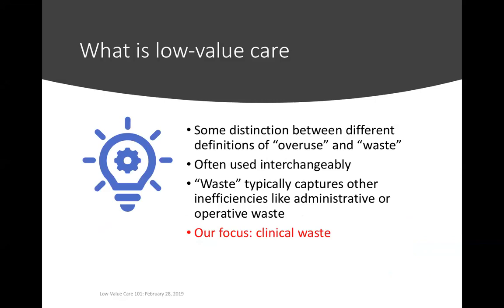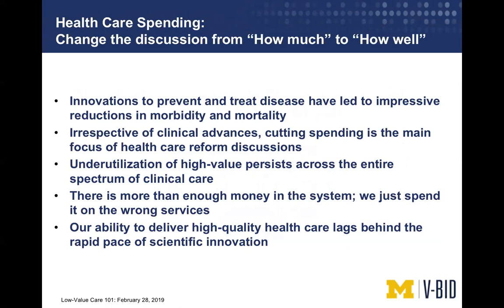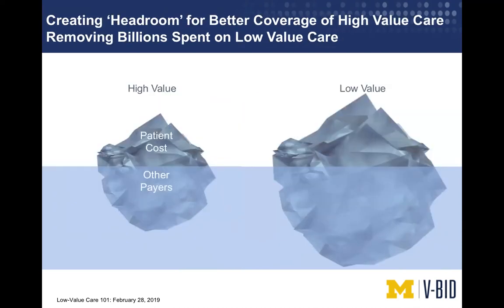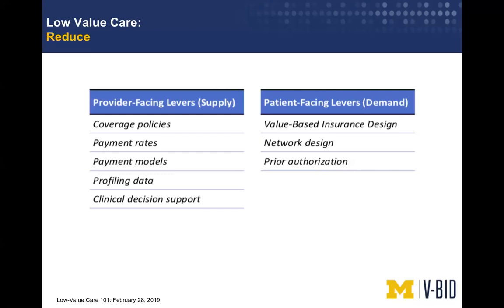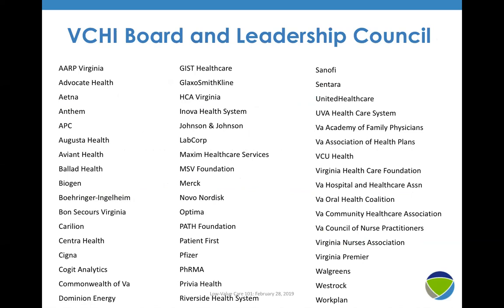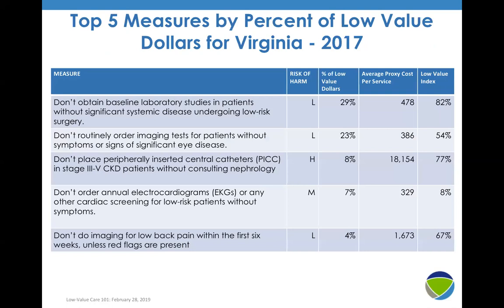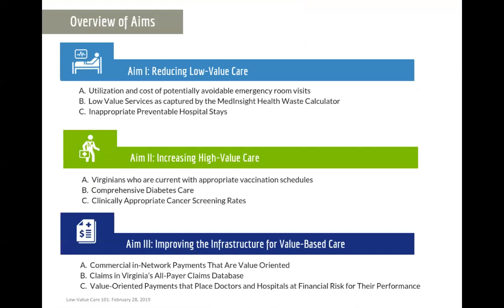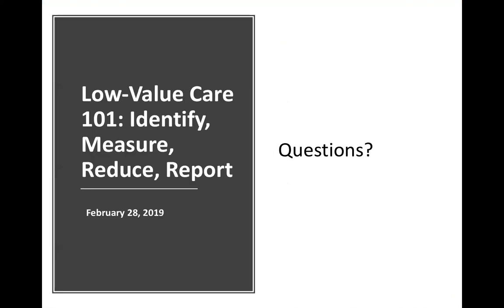Webinar: Low-Value Care 101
February 2019 - Dr. Mark Fendrick, Director of the Center for Value-Based Insurance Design, and Beth Bortz, President and CEO of the Virginia Center for Health Innovation, hopped on a webinar to discuss initiatives to address low-value care.